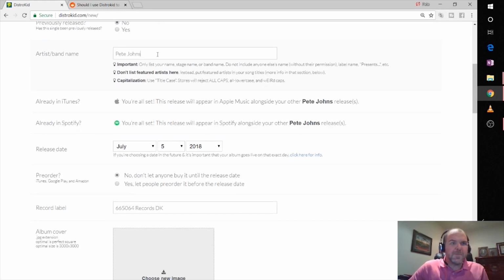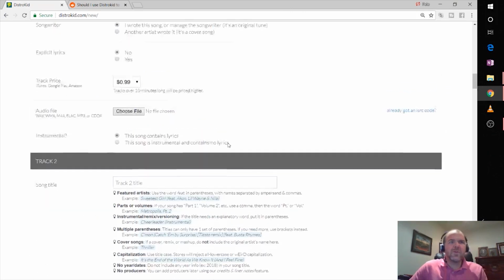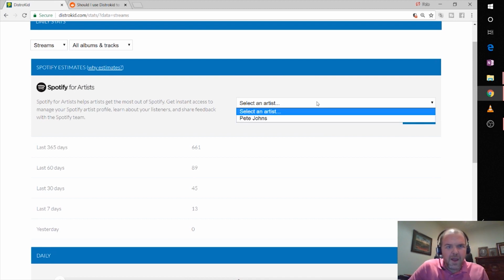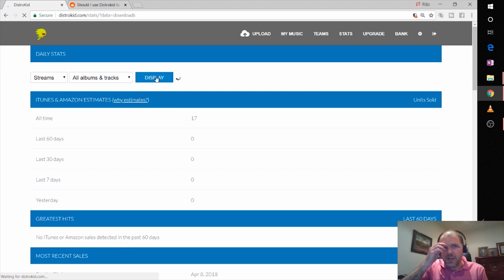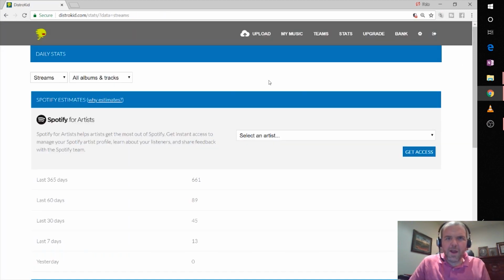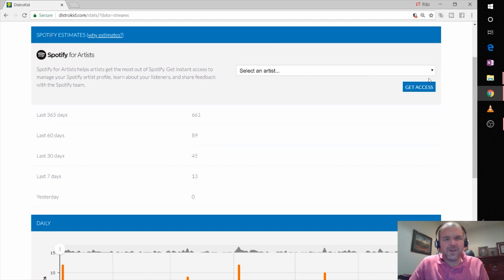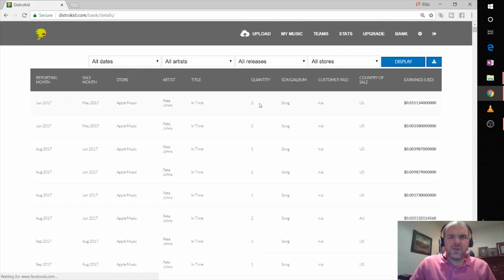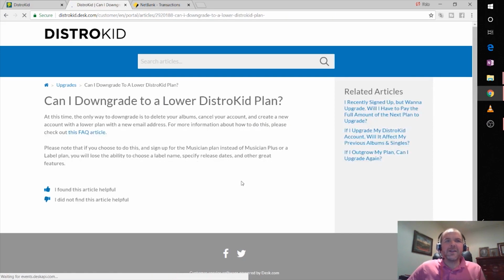Upgrading Distrokid to a Musician Plus Account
In this video, I once again take you behind the scenes of my Distrokid account, as I upgrade from the Musician to the Musician Plus account.

The key features of the Musician Plus account are:
1. Daily streaming and purchase stats for Spotify and iTunes
2. Choose the release date of your song or album
3. Change the name of the record label to your own custom name
4. Change the amount charge per song or album in iTunes
5. Allow pre-orders of a track or album before release
6. Release under 2 different artist names

If you would like to learn more about the "Musician" account (which is just US$19.99 per year), check out my video here:

If you choose to sign up for Distrokid, the below is a link will get you a 7% discount, and they will chip off a little piece of the purchase and throw it my way so you'll be supporting the channel!